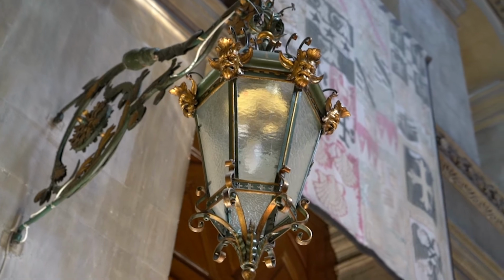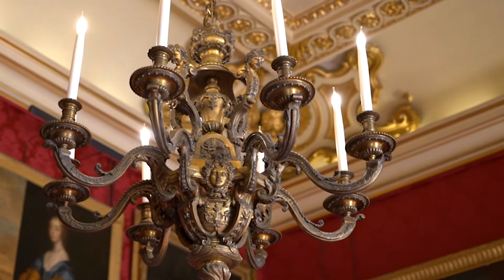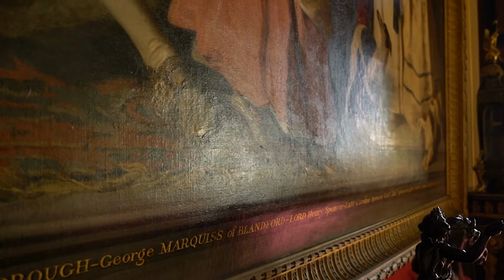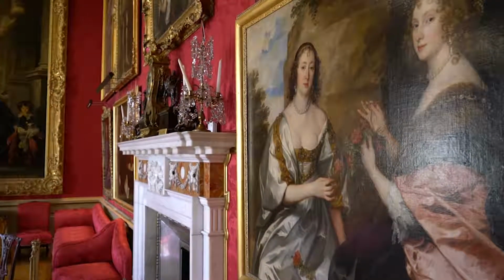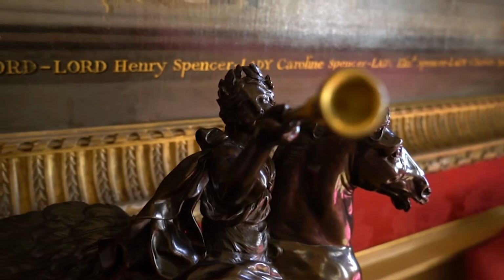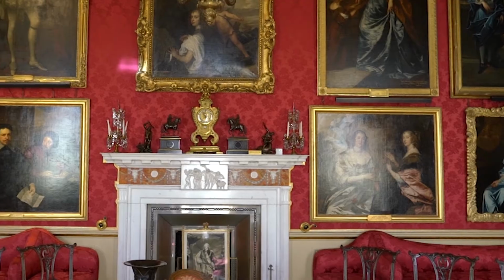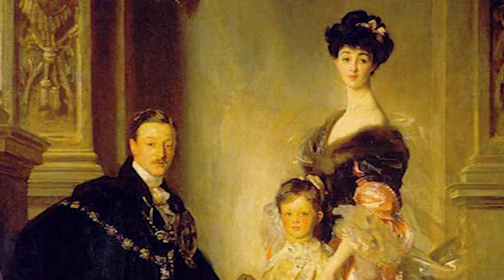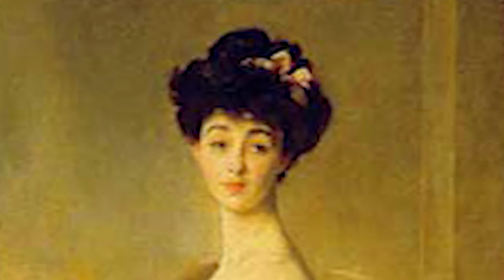HereForCulture / Blenheim Palace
Discover 300 years of history and walk the magnificent State Rooms of Blenheim Palace with our historian Antonia Keaney and the Department for Digital, Culture, Media and Sport (DCMS).

We are proud to be one of more than 5,000 cultural and heritage organisations awarded lifeline funding to help us through the pandemic and reopen safely.